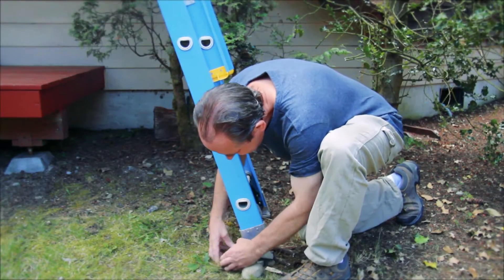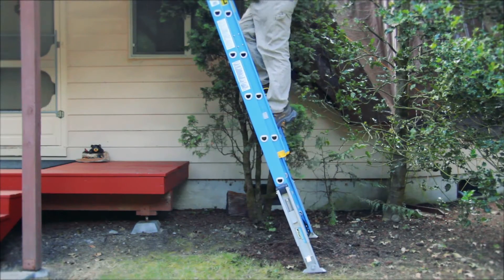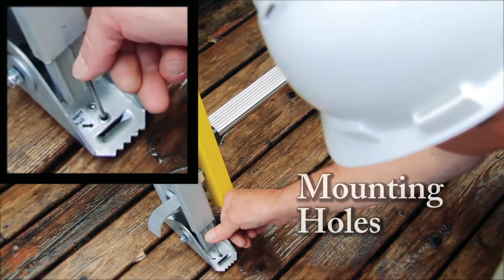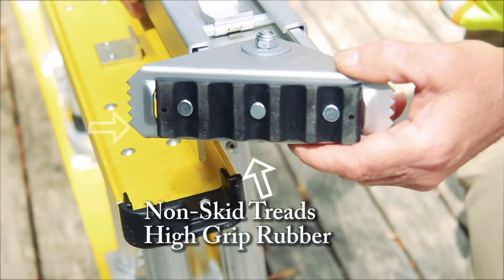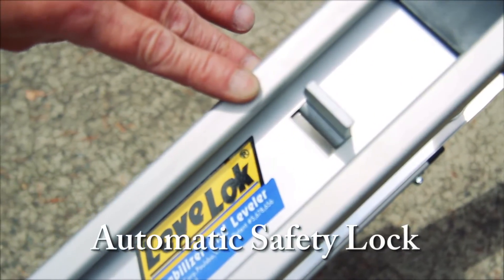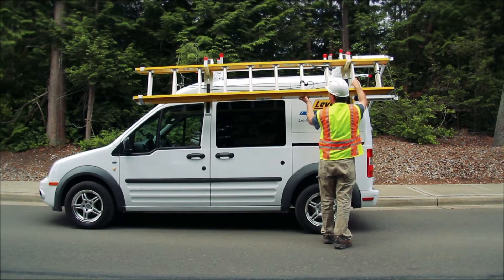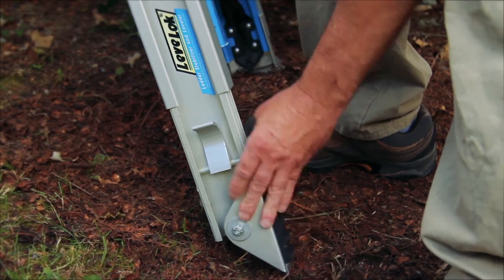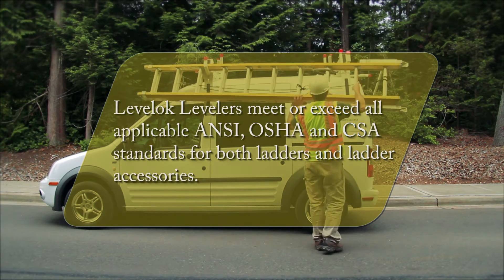Levelok LL-STB-1 Permanent Mount Ladder Levelers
The Levelok Permanent Mount Ladder Levelers help provide safety and security while working with ladders. Each unit extends 10" in 3/16" increments.  The only leveler with a fully automatic, back-up safety lock.